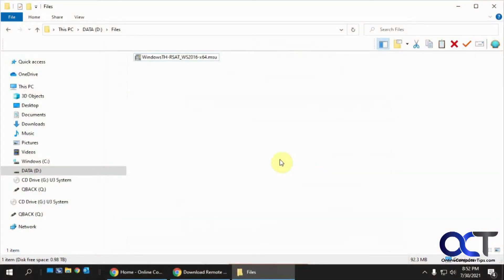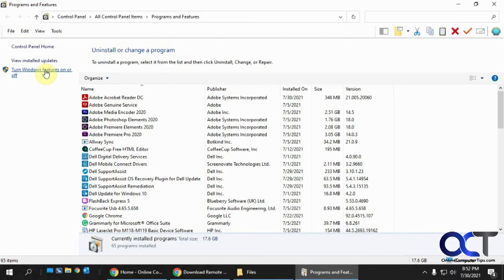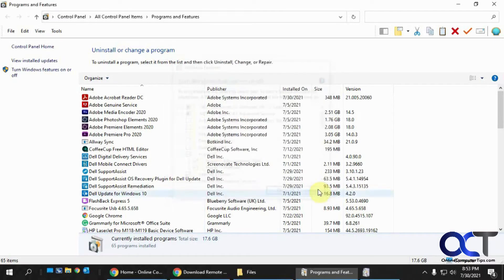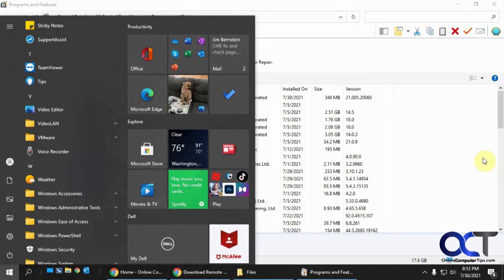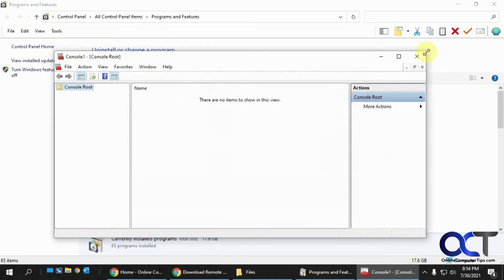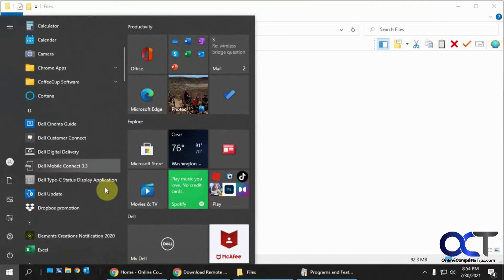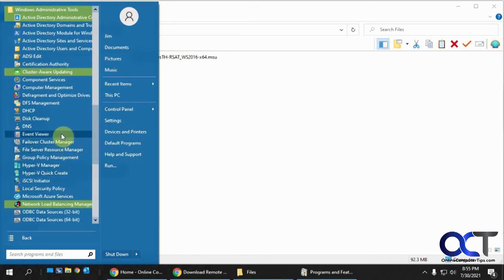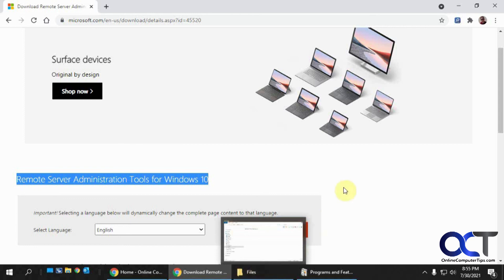How to Enable and Run the Missing Hyper-V Manager After Installing it on Windows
If you are running Windows 10 Professional, then you have the ability to enable the Microsoft Hyper-V virtualization tool on your computer so you can run virtual machines within your Windows 10 PC.

Many times you will find that even after you enable Hyper-V and reboot, the Hyper-V Manager tool is nowhere to be found, even if you search for it or try and add it with the MMC console.

One way to get around this is to download and install the Remote Server Administration Tools for Windows 10 and then you will find your Hyper-V Manager icon listed under Administrative Tools where it belongs. Here is a link to the download.